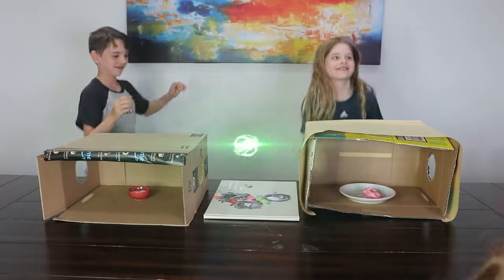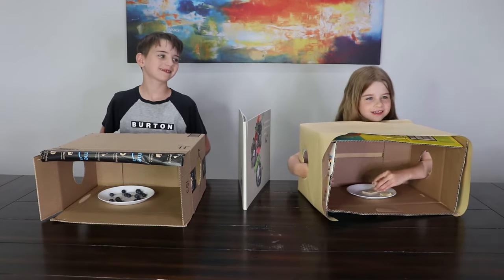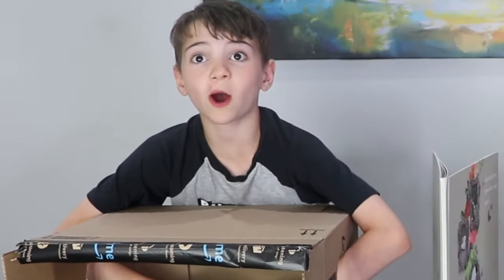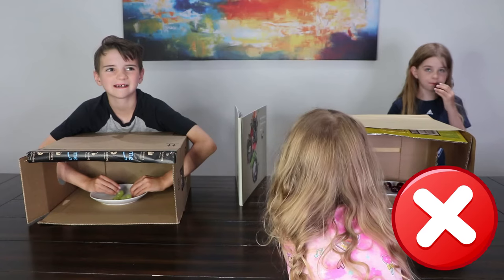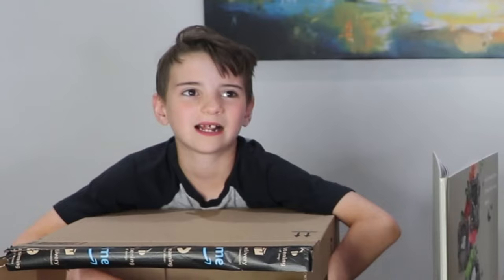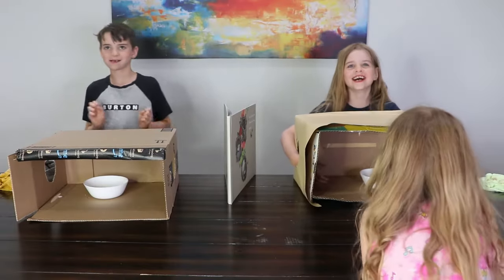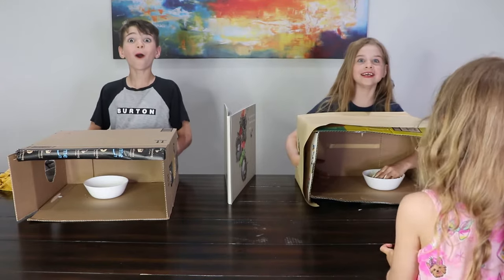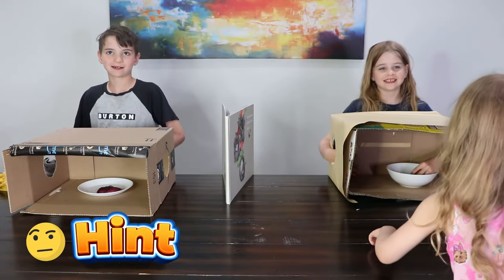GUESS THE FOOD CHALLENGE! (Fun Indoor Rainy Day Activity To Do With Kids!)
Today we are playing GUESS THAT FOOD! The winner get's to choose the fun activities for the day!
Watch the video and then on a rainy day this is a fun indoor activity to try with your little ones!

Join Greyson, Vivien and Octavia on our family channel for more kids workouts and family fun activities!

Check with your doctor before starting this or any exercise routine. Listen to your body and only do what is safe for you. You are responsible for you and your child's own safety.

Images:
Bowser: a href=" Vectors by Vecteezy/a
Mario: [url= Super Mario Bros Transparent PNG[/url]